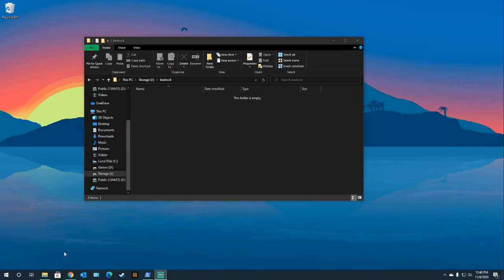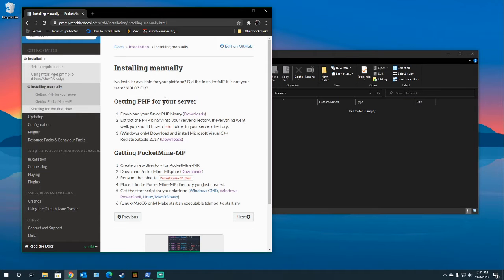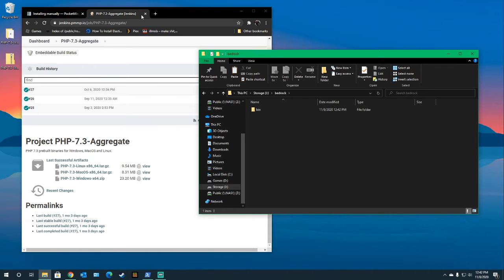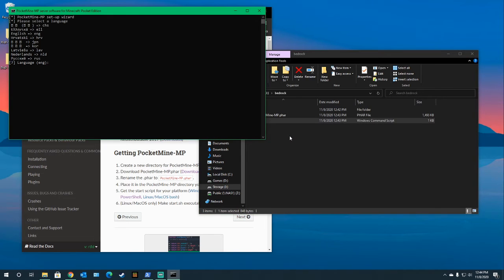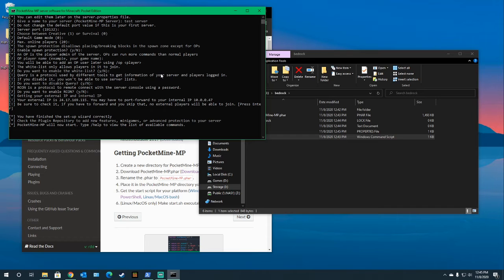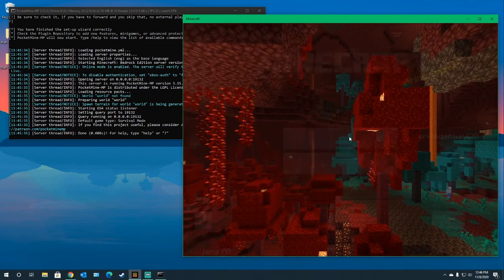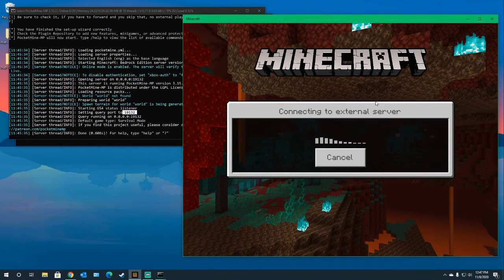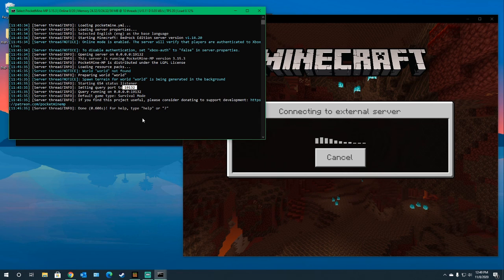MineCraft Pocket edition server on Windows 10 running locally! MineCraft server for mobile devices!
Tutorial on how to create a MineCraft Pocket edition server or "bedrock" server running locally on windows using the server software PocketMine-MP.

Run this command in powershell if you can't connect to your server locally:

CheckNetIsolation LoopbackExempt -a -n="Microsoft.MinecraftUWP_8wekyb3d8bbwe"

MineCraft for Mobile Devices! Local Server.